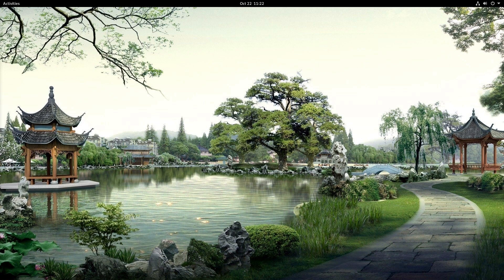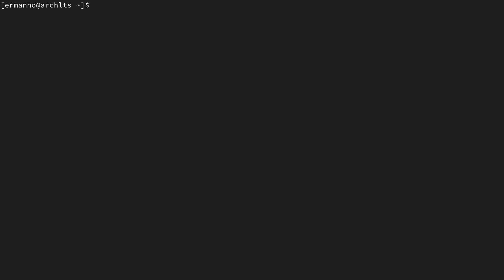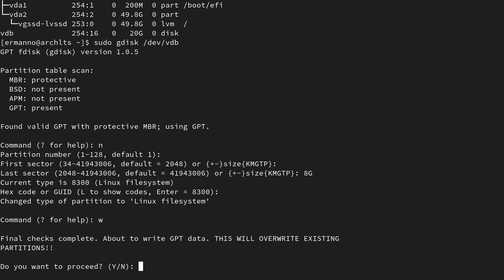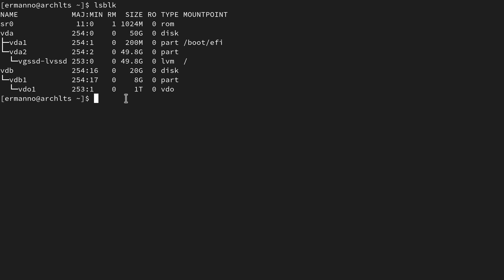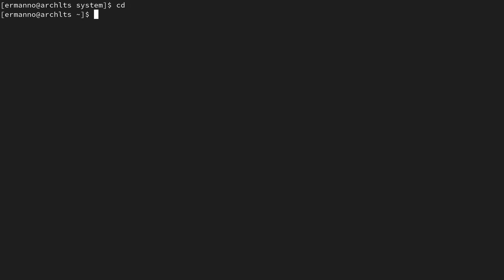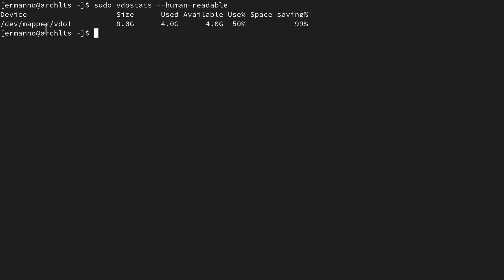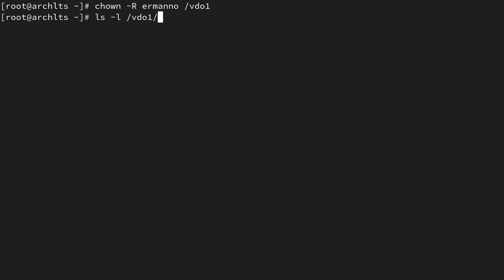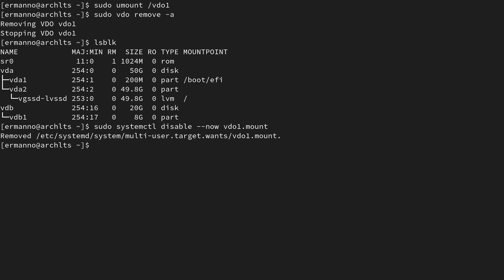Arch Linux: Virtual Data Optimizer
In this video we are going to see how to use and install VDO (Virtual Data Optimizer) on Arch Linux.

My Hardware:
AMD Ryzen 9
32 GB RAM

My software:
Distro: Arch Linux
Video editing software: Kdenlive